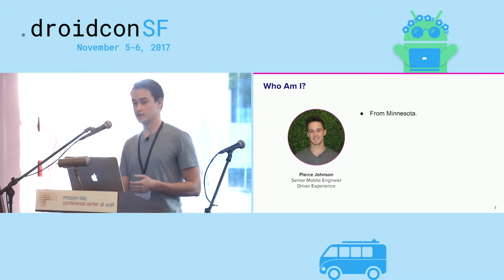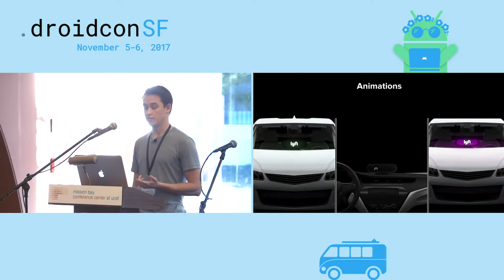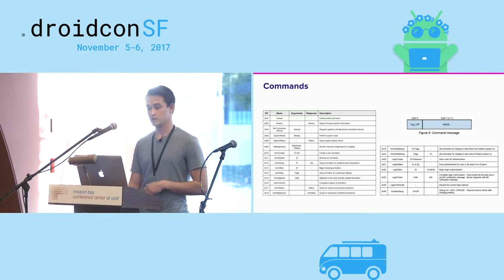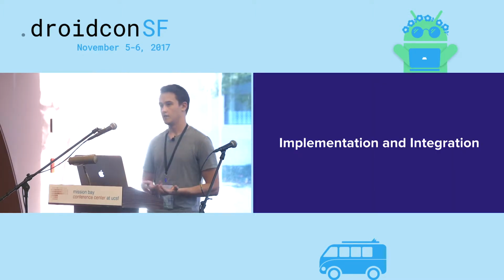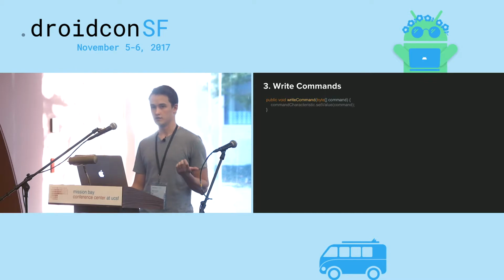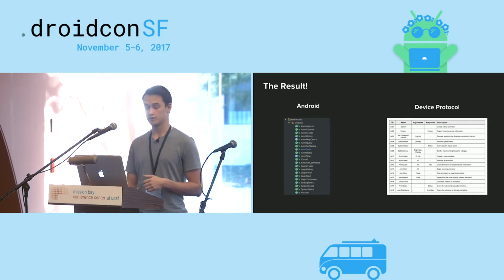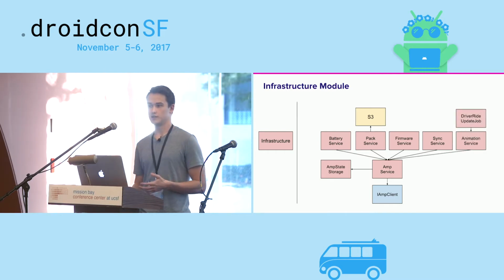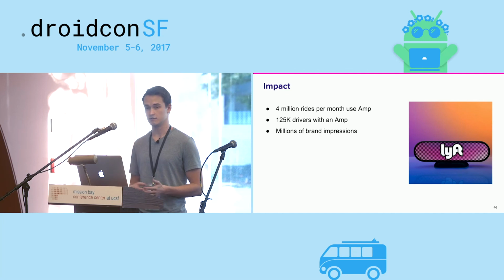droidcon SF 2017 - Architecting Amp: Android integration with embedded systems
Pierce Johnson, Lyft

The Lyft Amp is a Bluetooth Low Energy embedded systems hardware device developed by Lyft and used by Lyft drivers. The device connects to the Lyft Driver app to display unique animations and information to drivers and passengers on two LED screens. The Amp can greet a passenger when the driver arrives at the pickup location, display the ETA for the ride’s destination, display the Seahawks colors on game days, and much more! While the product itself is unique to Lyft, the core problems and challenges of building embedded systems into Android applications are not. Really low level programming is not something that most mobile developers are familiar with, but may become a larger part of our lives in the ever expanding network of connected devices. This presentation will dive into development processes and architectural components and decisions required for integrating bluetooth-enabled hardware into an Android app by using Lyft’s own embedded systems device, Amp, as an example.